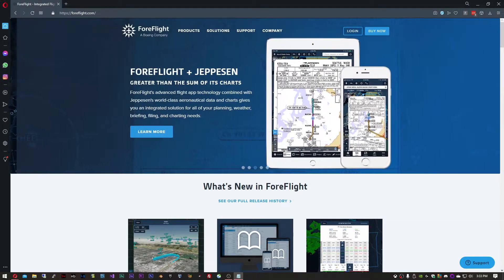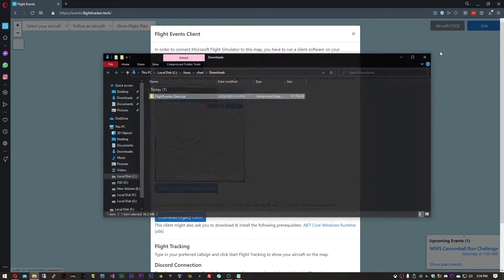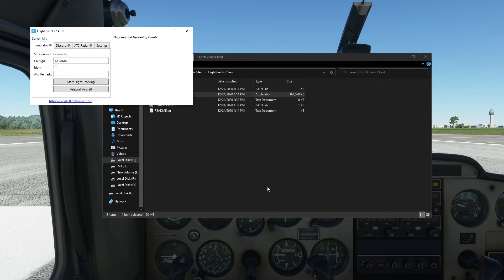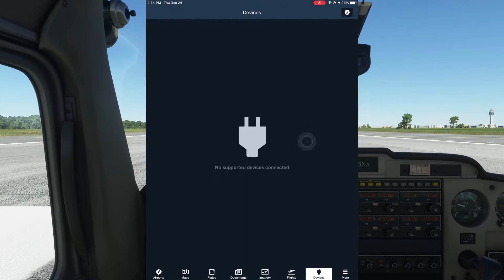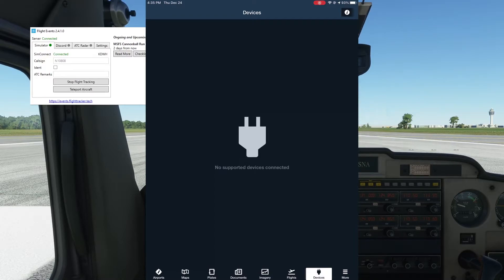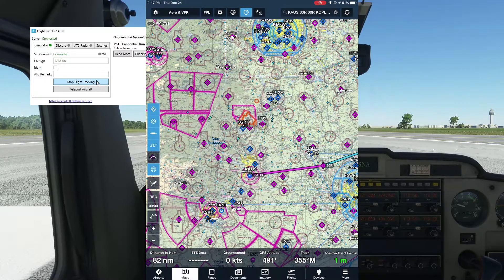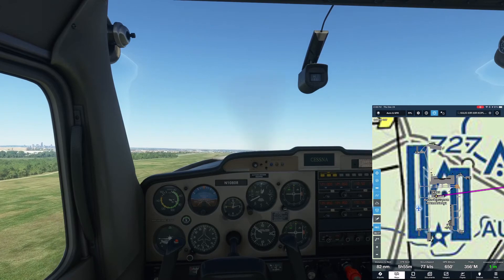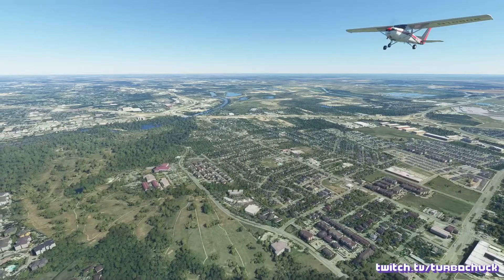Foreflight Integration in Microsoft Flight Simulator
In this video, I show how to use ForeFlight while flying within Microsoft Flight Simulator.  We will use an application called Flight Events to send simulated GPS data from Flight Simulator to Foreflight.  There are a number of issues that could arise when connecting to ForeFlight, so I try to cover all possible situations.

(Click "Join" and then "Download MSFS Client")

00:00 - Introduction
00:36 - Download & Install Flight Events
01:34 - Flight Events Initial Configuration
02:23 - Check ForeFlight for Connected Devices
03:06 - Additional Flight Events Configuration
03:40 - Set a Firewall Exception in Windows
04:16 - Check ForeFlight for Connected Devices Again
04:43 - Test Flight to Verify ForeFlight Tracking
05:55 - Outro